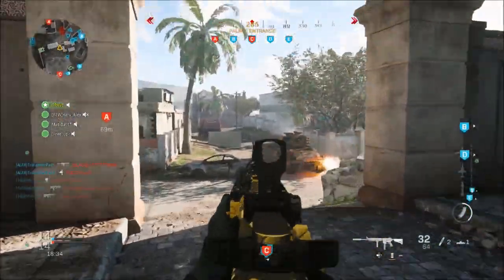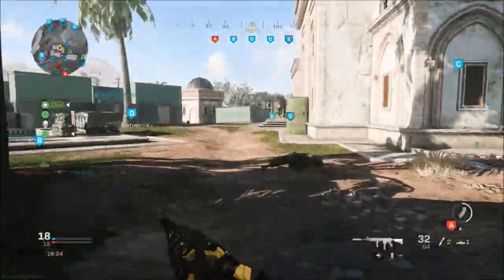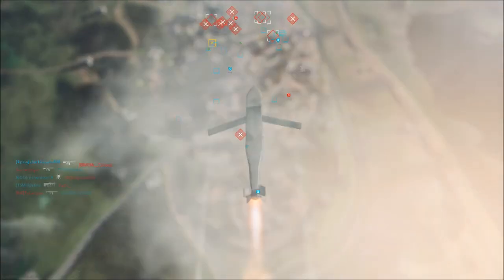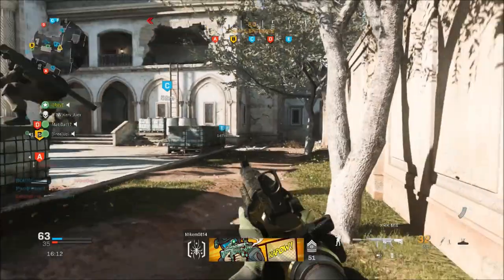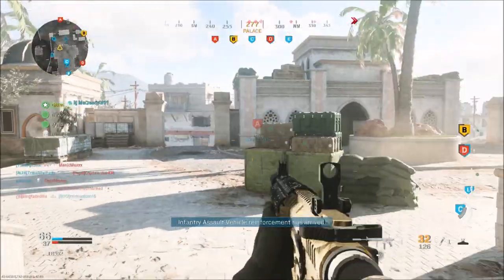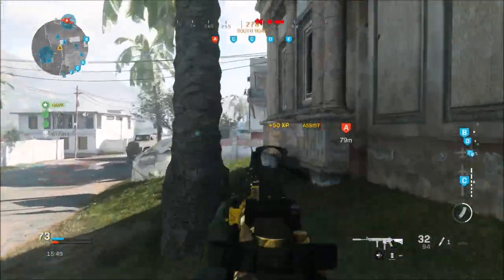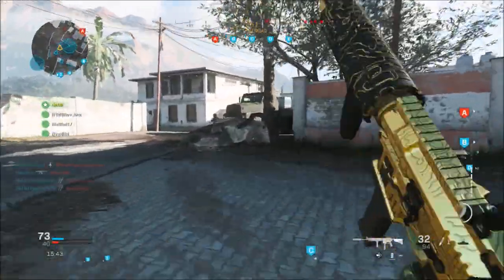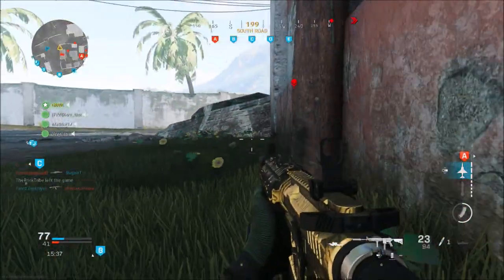Modern Warfare 1.12 Update Details | Call Of Duty Modern Warfare